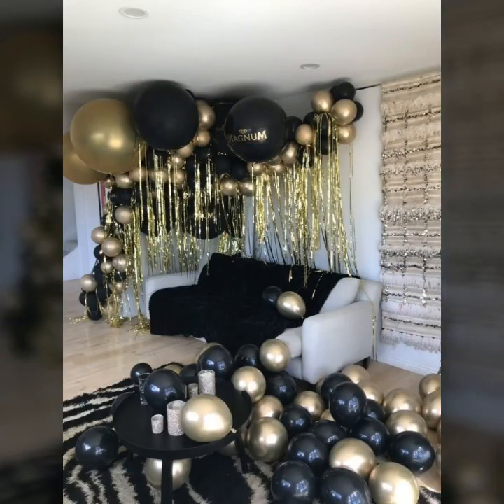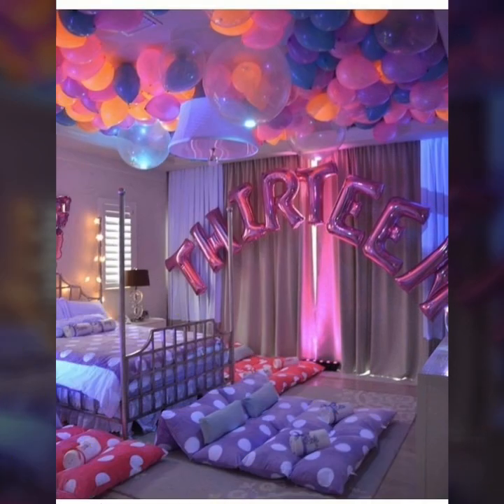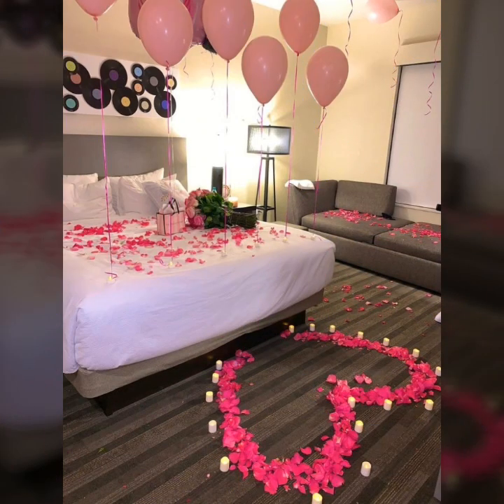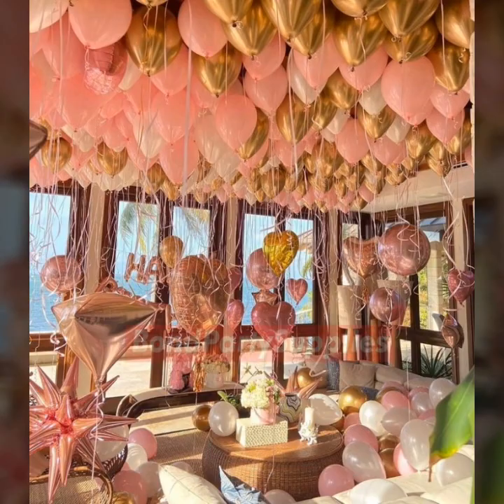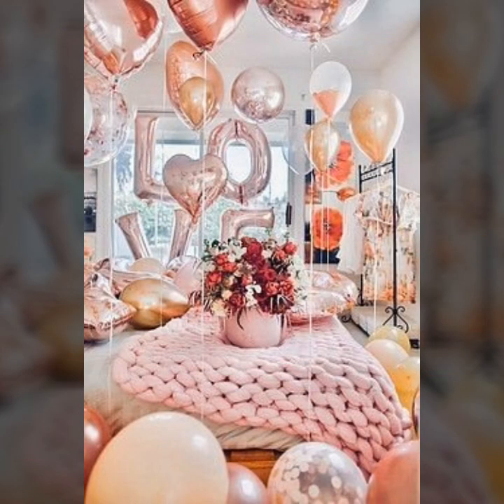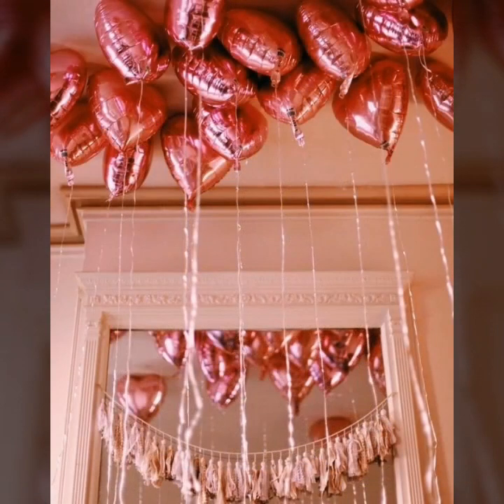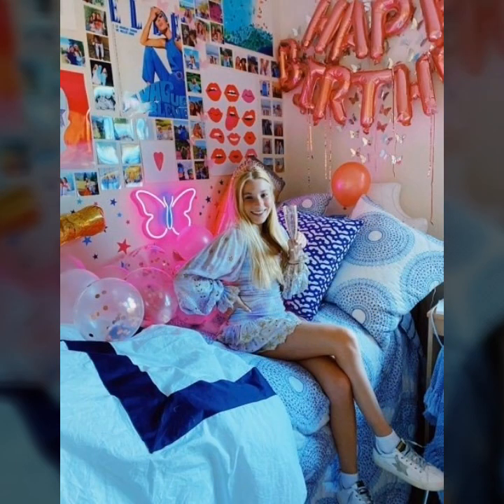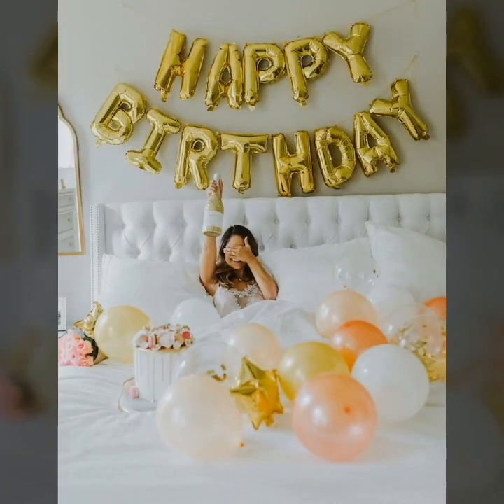Beautiful birthday decorations ideas/birthday room decorating/home interiors designs 2021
Beautiful birthday decorations ideas/birthday room decorating/home interiors designs 2021 hello friends, my channel all about home decoration And interior designs ideas.you mostly watch in my youtube channel videos

rajokio khat
glass wardrobe
hexagon mirror
duplex staircase
honefoss
honefoss ikea

aluminium door
besan design
corner wardrobe
mirror decor
wardrobe colour
3d acrylic mirror wall stickers
mirror sticker
mirror stickers
mirror wall
wooden staircase
3d mirror wall stickers
acrylic mirror wall stickers design
bathroom design
birthday decorations
mirror design
birthday decorations
mirror design
royal bed
royal sofa
small kitchen design ideas
sticker mirror